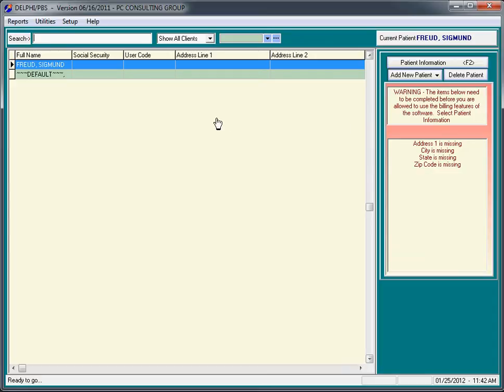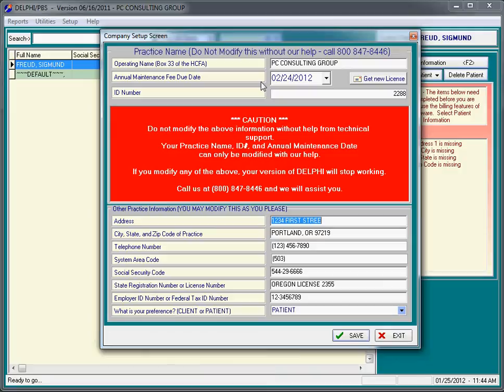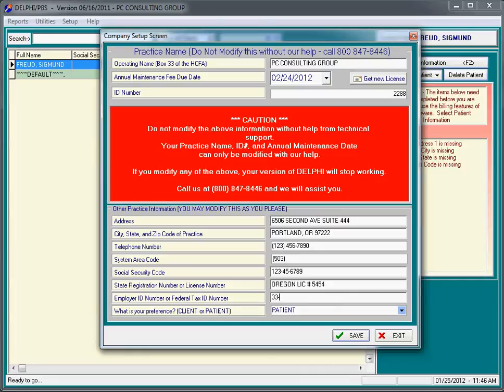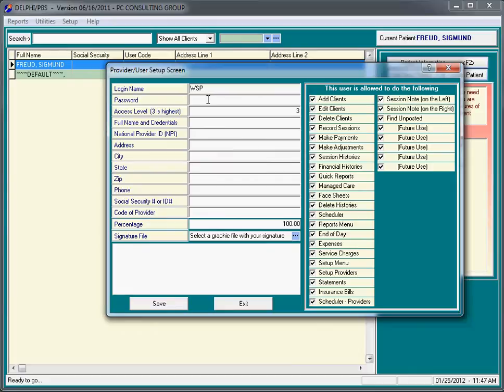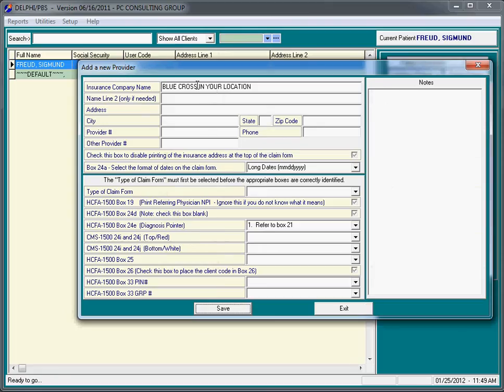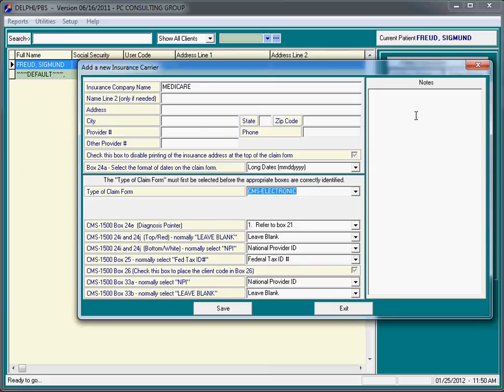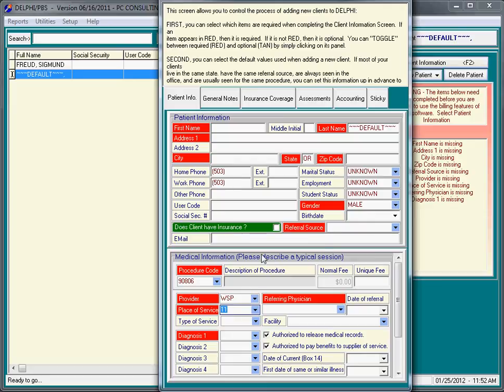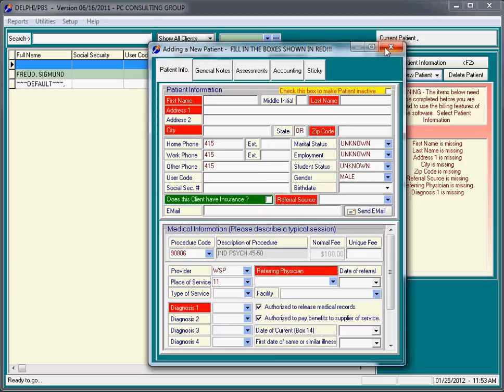DELPHI/PBS - New Users First Time Setup.avi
DELPHI/PBS - New Users First Time Setup